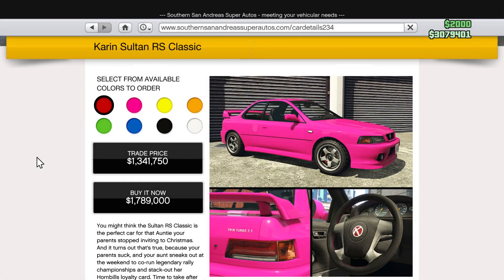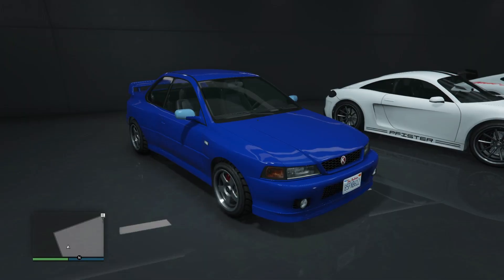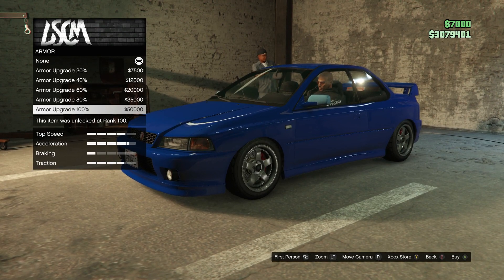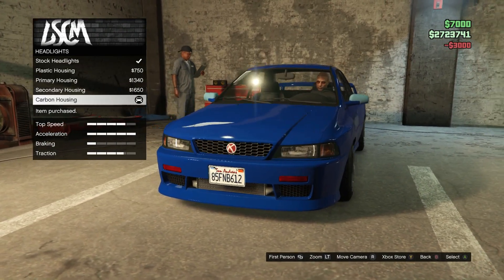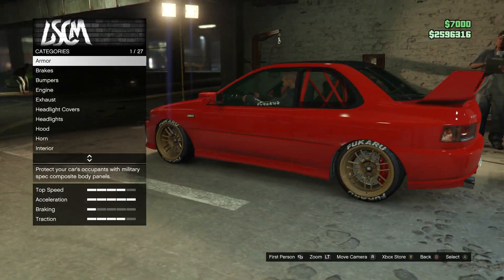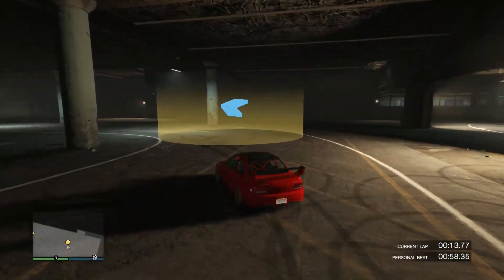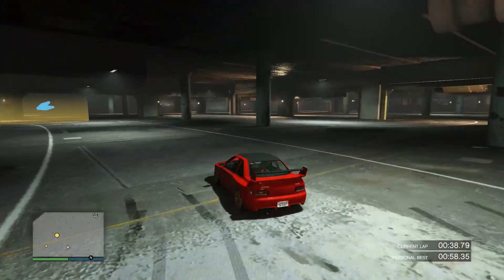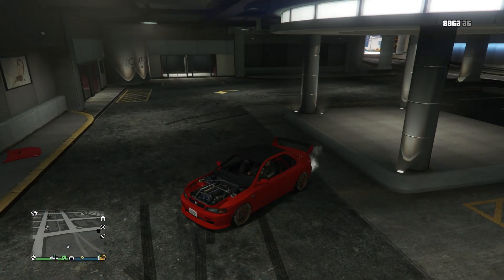Modded Subaru 22B STI in GTA Online - Sultan Classic RS (Build & Test)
STANCE BUILD of the new SultanClassicRS in GTAOnline . We also happen to set a new lap record in the tuner test track! It looks awesome! LOVE the WIDEBODY !

00:10 Introduction
00:45 Fun Facts
01:34 Stance Build
03:30 Warm-Up
03:56 Time Trial
05:30 Hood Removal